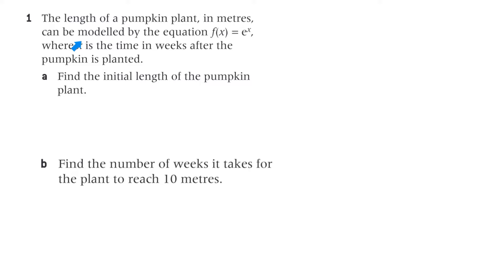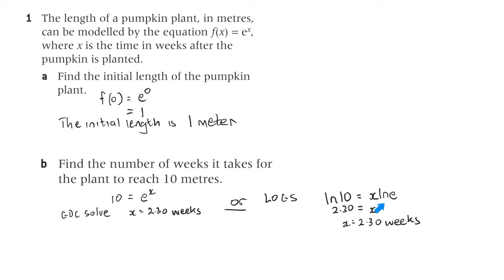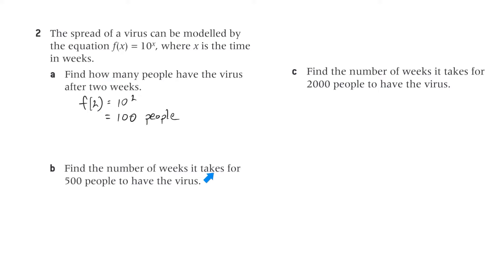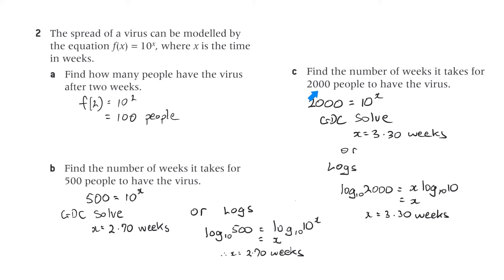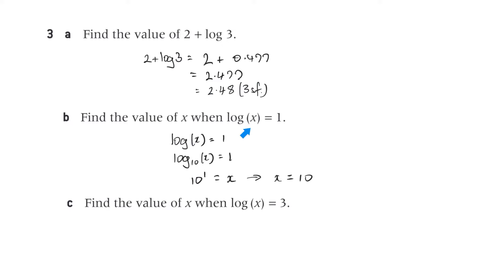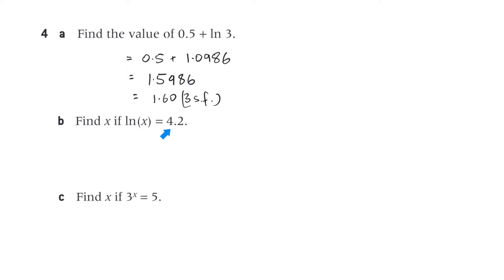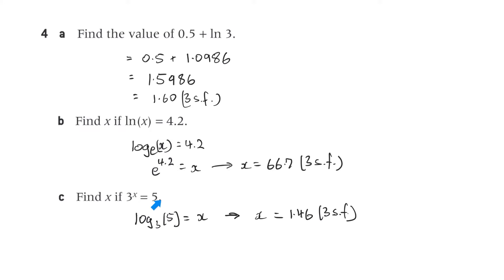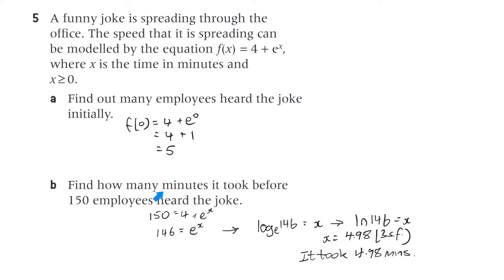IB Mathematics Oxford Chapter 10 Exercise 10J.mp4